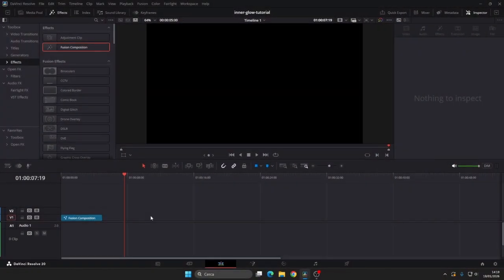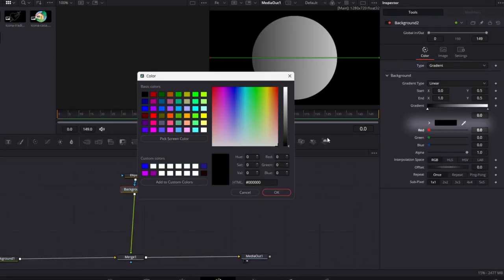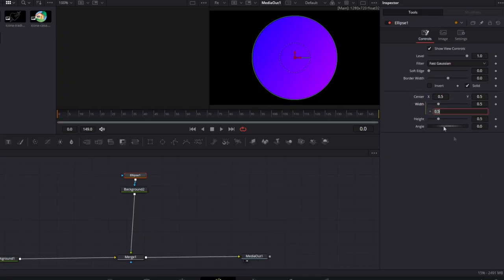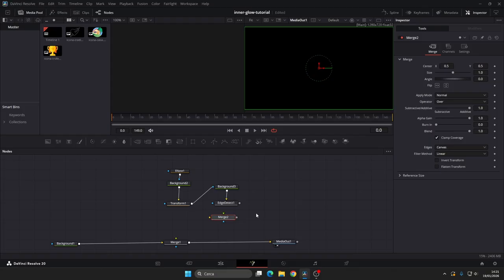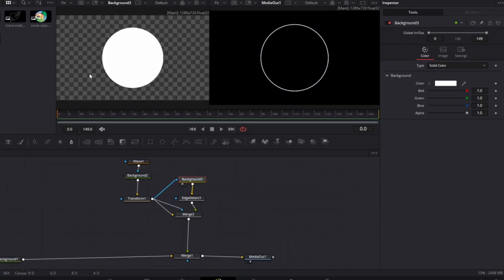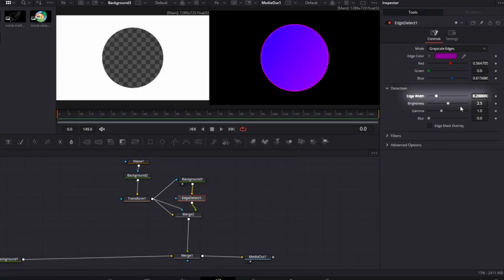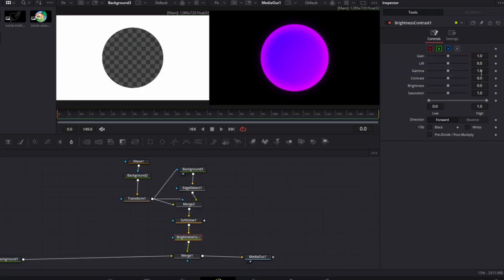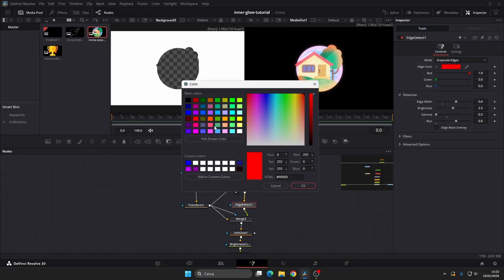How create INNER GLOW EFFECT in DaVinci Resolve !!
Want to give your animations in DaVinci Resolve a unique touch?
In this video, I'll show you how to create this fantastic Inner Glow Effect, step by step!

CHAPTERS:
00:00 INTRO
00:15 START SHAPE
00:57 INNER GLOW
02:25 CONCLUSION